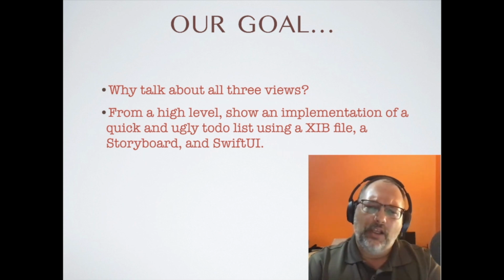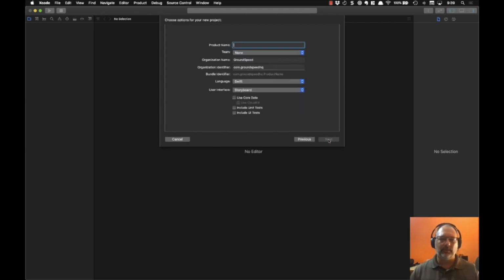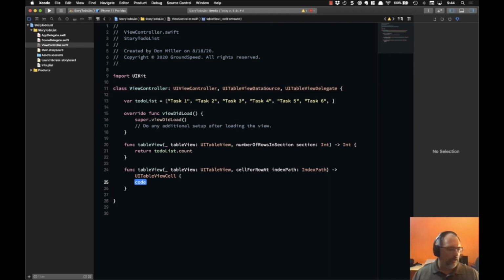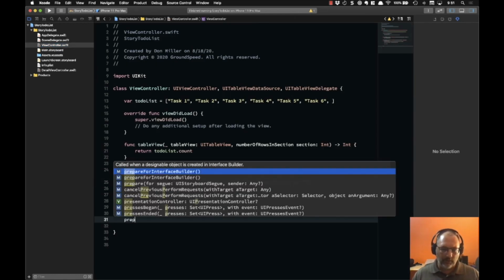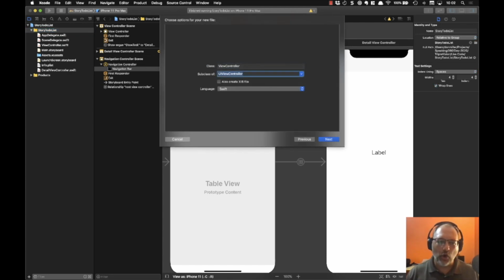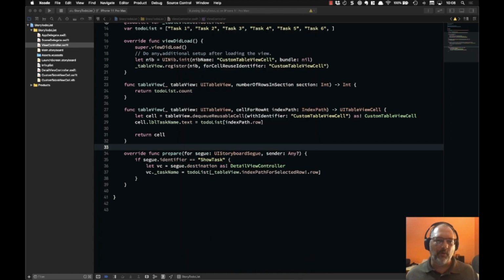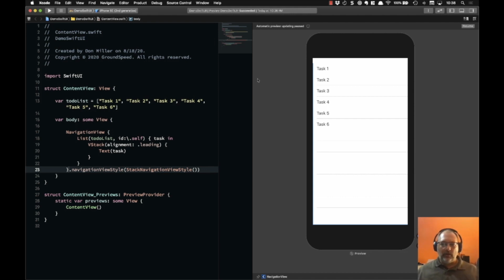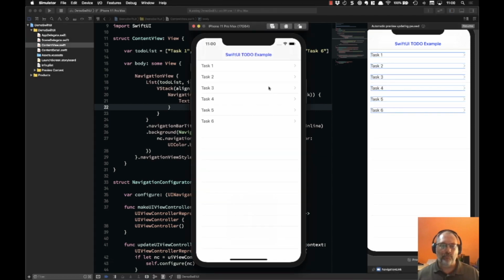Don Miller - Xcode Triple Vision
From XIBs to Storyboard and now to Swift UI, this session will show the compare and contrast of the different tools to build your views. This session is not to show bias but the pros and cons of each of these types. We will work through the same sample app to illustrate the content along with working with a hybrid solution.